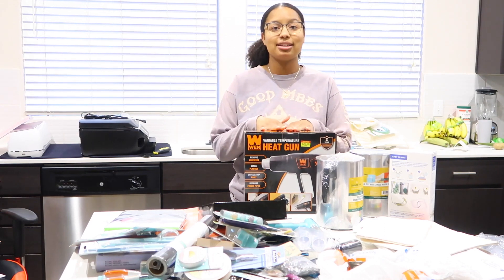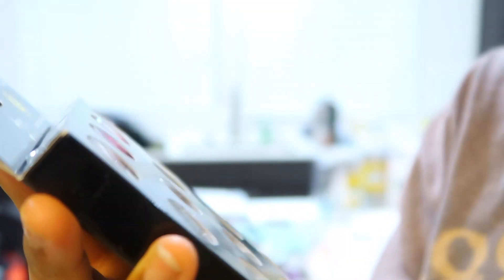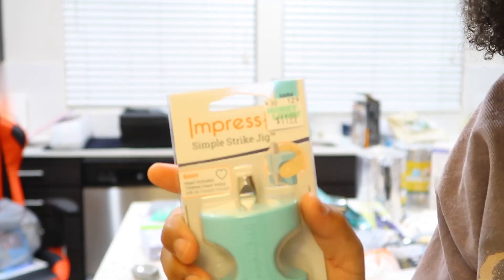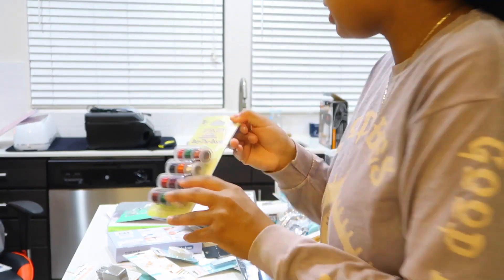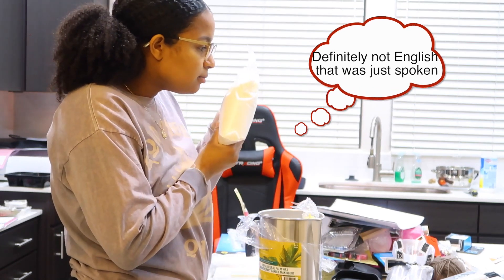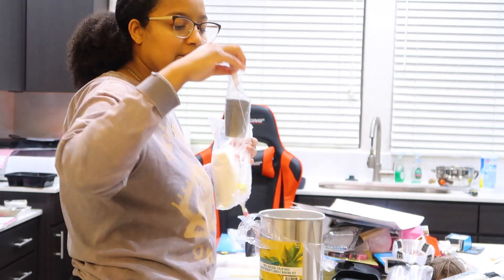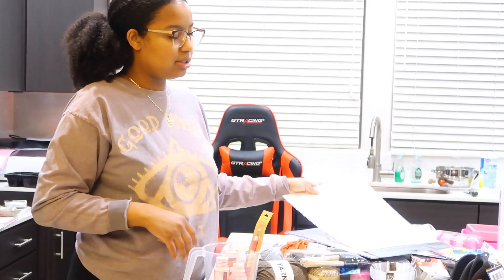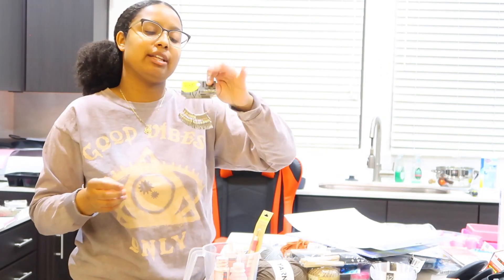2021 First Business Haul| Hobby Lobby +Dollar Tree Part 2 (Jewelry and Resin)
0:00 Hobby Lobby
11:21 Dollar Tree Haul

Let go of Fear and Negativity and bring in the Positivity. Beginning Phases of opening a business follow me and watch me grow. Resin and Jewelry making Haul. Theres so much to Learn. If I can do it so can you. Let's Motivate Each Other.

Music Used from Youtube Studios
Song                                    Artist
Book The Rental With it   Rage